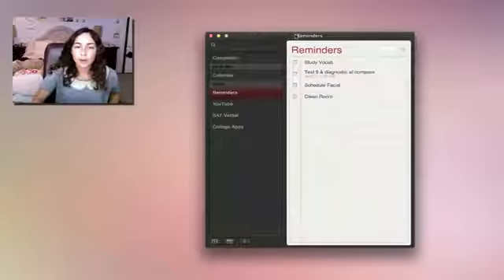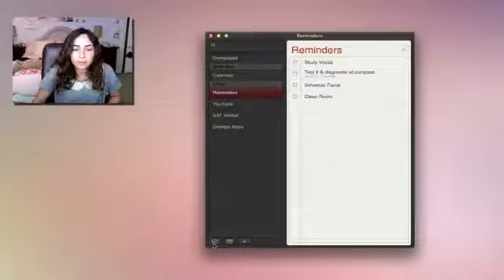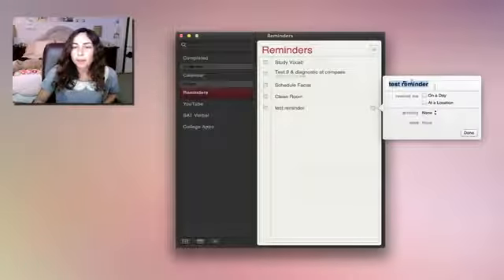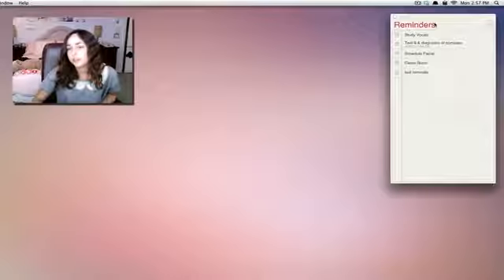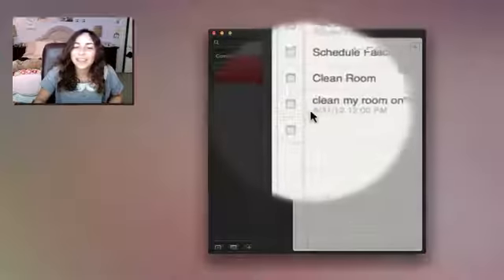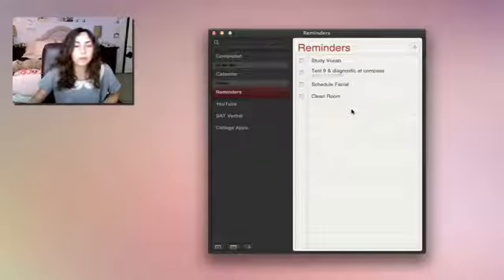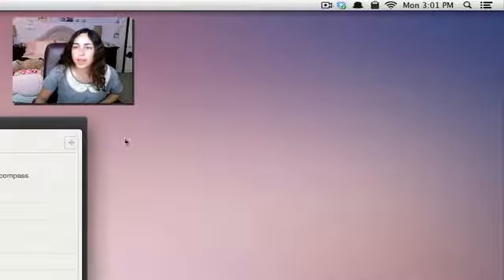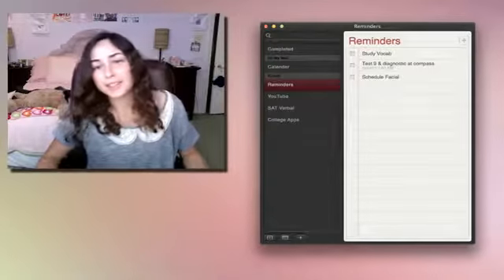Mountain Lion Reminders